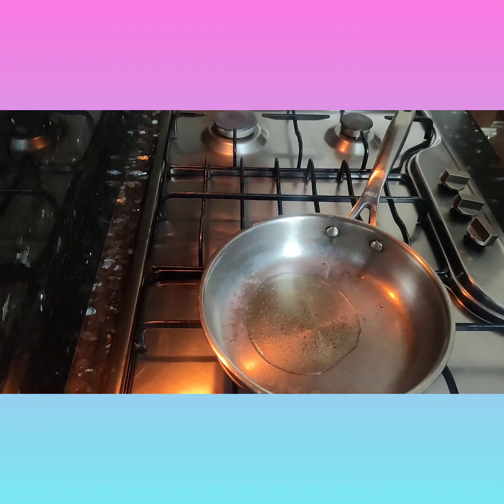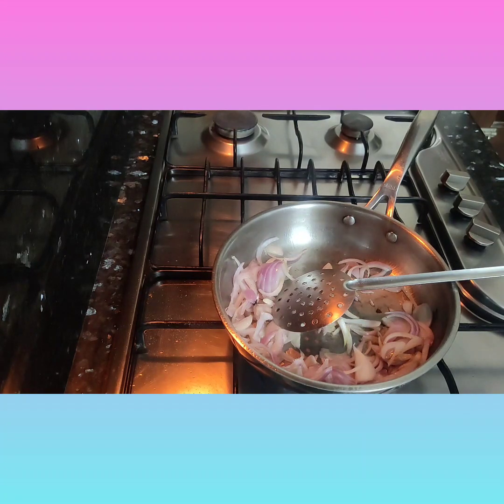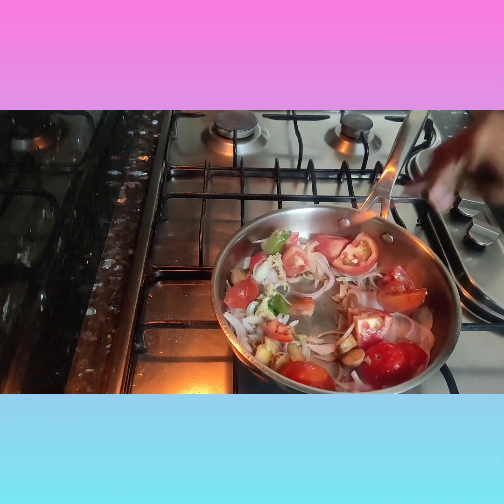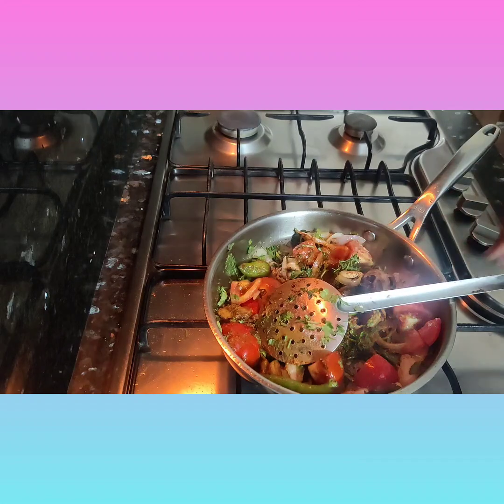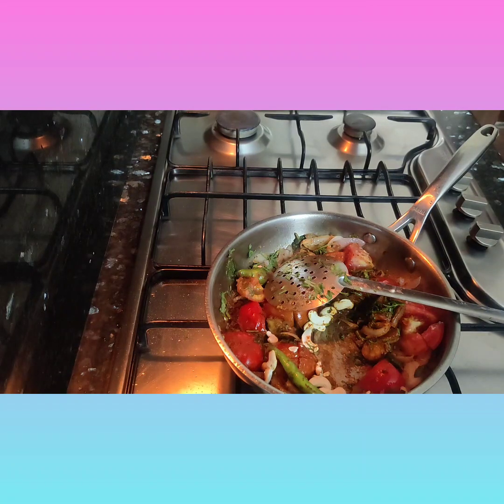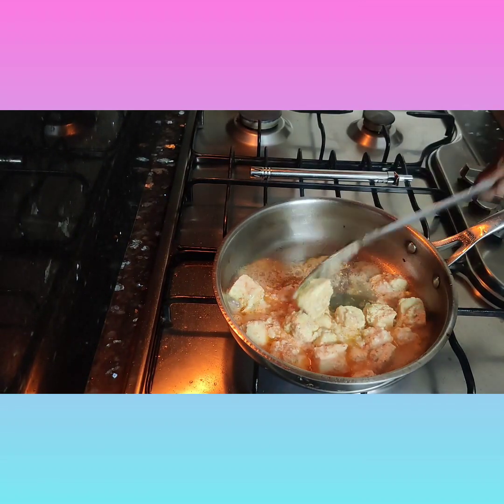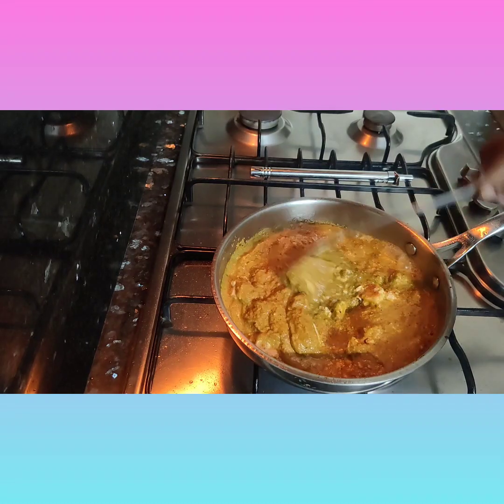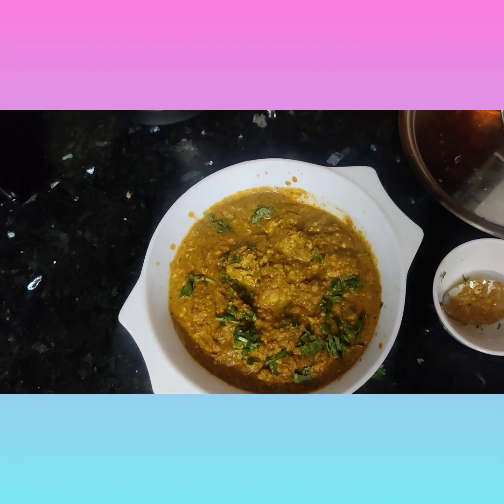Paneer tikka masala 😍